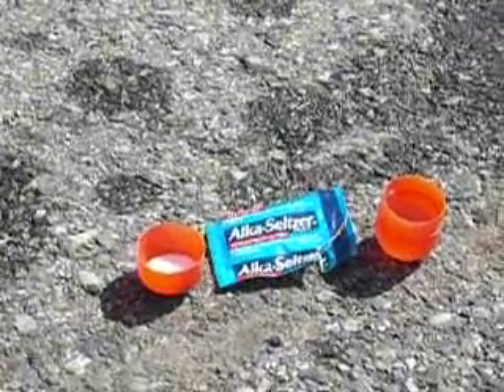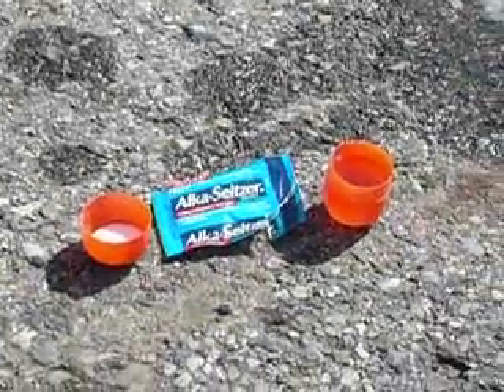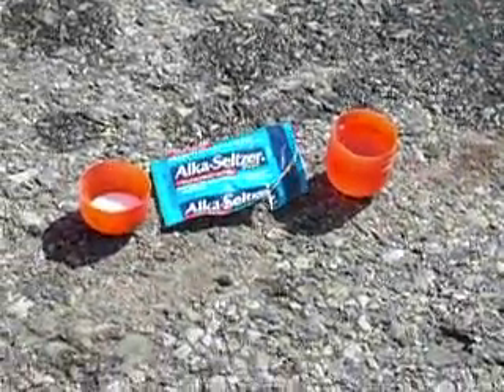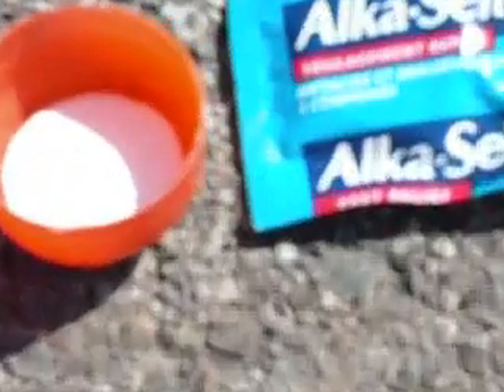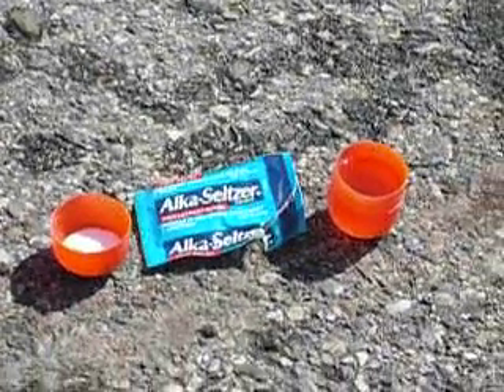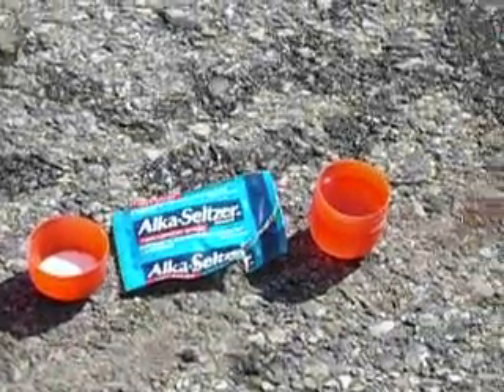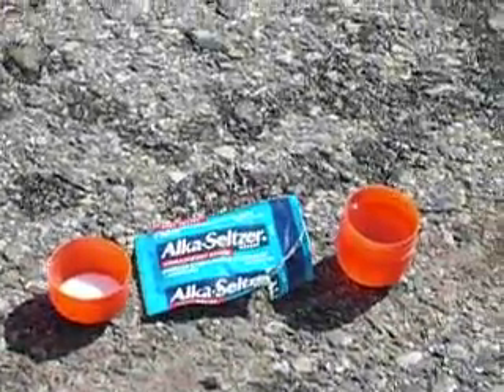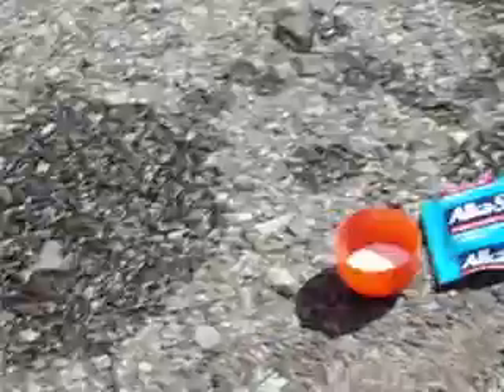The Best Way To Make An Alka-Seltzer Bomb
Some kid making an alka seltzer bomb and watching it shoot up 10 feet